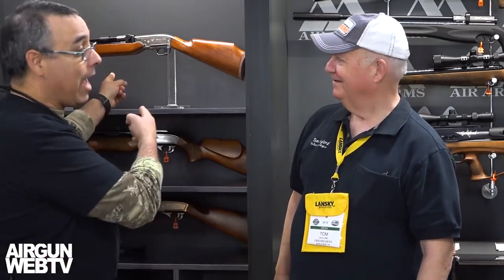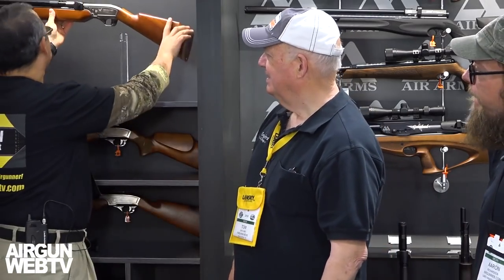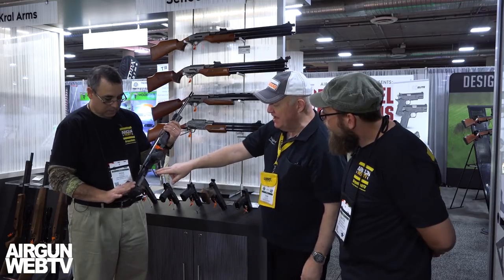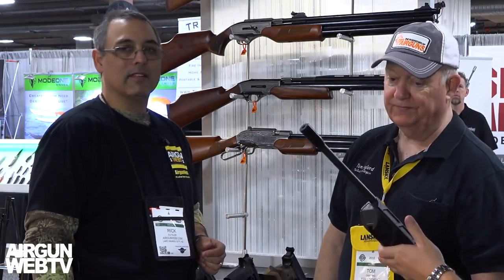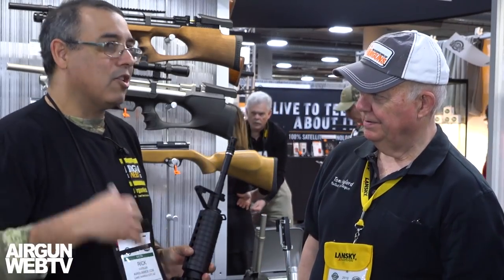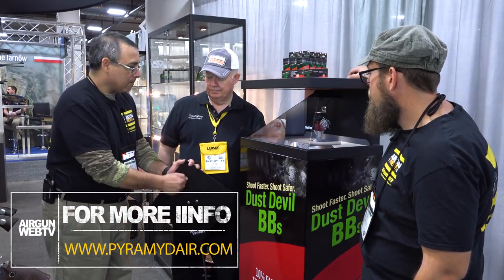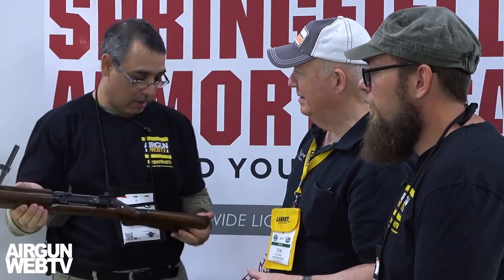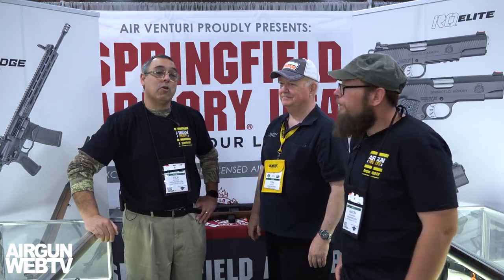Air Venturi at Shot Show 2018 - A double barrel Air Shot Gun?? Now We’re Talking! - AirgunWebTV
Air Venturi always pulls out all the stops at Shot Show and this 2018 Show was no exception.  From a double barreled air shotgun, to a new licensing deal with Springfield Arms, Air Venturi continues to be the airgun industry leader here in the USA and maybe even the world!

It's great time to be an Airgunner!

Our Official Vendor:
Pyramyd Air is the OFFICIAL vendor for AirgunWebTV.  Get it from the experts.

Products:
Seneca Wing Shot Shotgun (double shot coming soon)

More cool products coming soon.